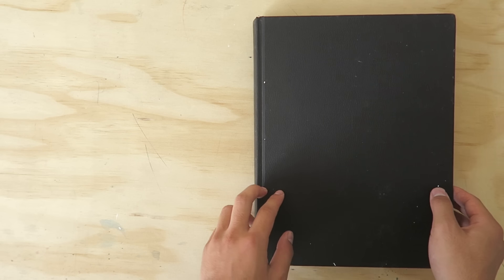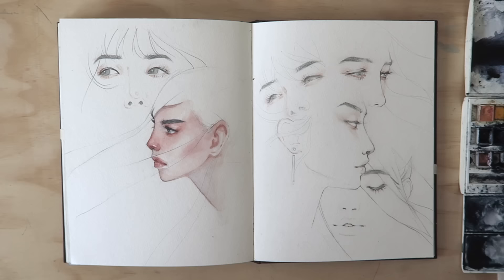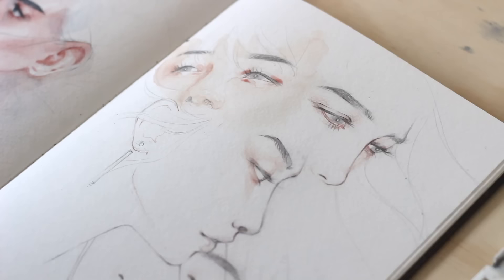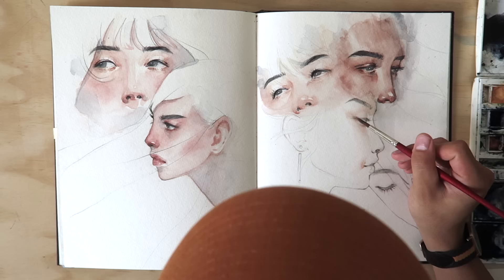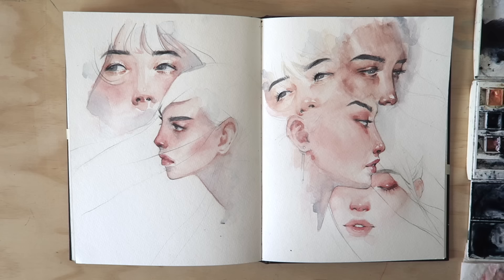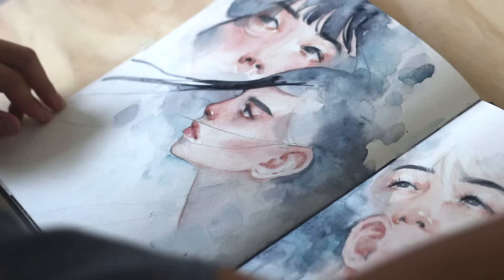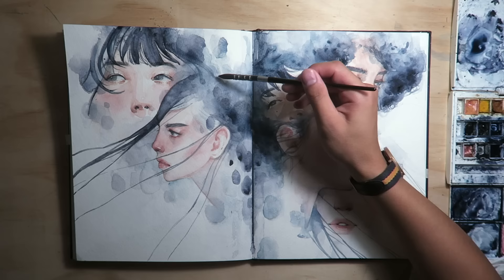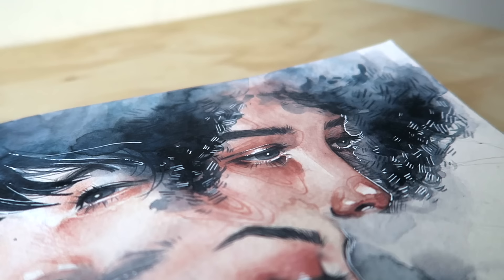HOW TO PAINT FACES WITH WATERCOLOR // Tutorial + Q&A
A tutorial and sketch of how I paint faces in my sketchbook! Faces are one of the most daunting, but equally rewarding things to paint and draw! I also did a mini Q&A session too, and hope you find some of these topics interesting!

* Strathmore 400 Series Watercolour Journal
* Winsor & Newton's Cotman Watercolour Half Pan Studio Set
Princeton Brushes - Velvetouch Series
* Winsor & Newton's White Calligraphy Ink
* Daniel Smith's Extra Fine Watercolours
* Winsor & Newton's Artists’ Watercolours
* Faber-Castell Polychromos

MUSIC